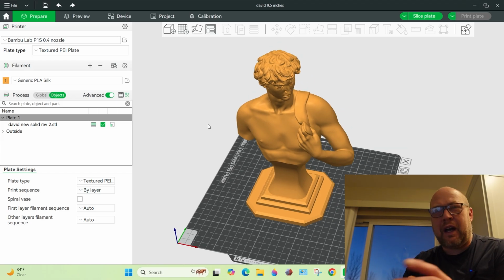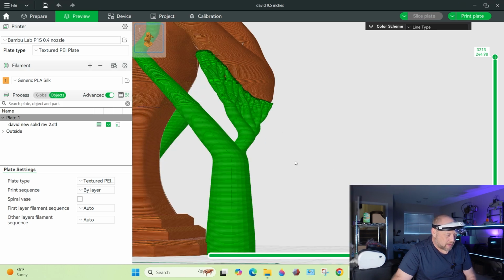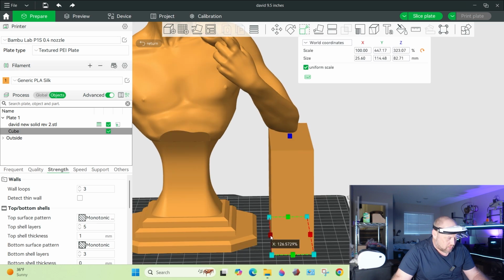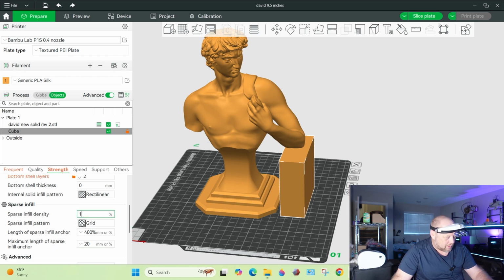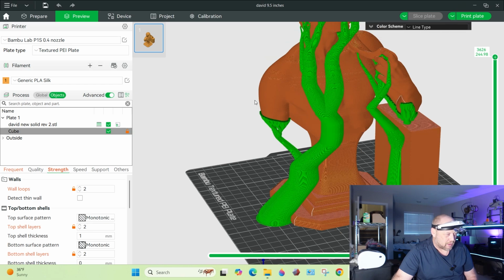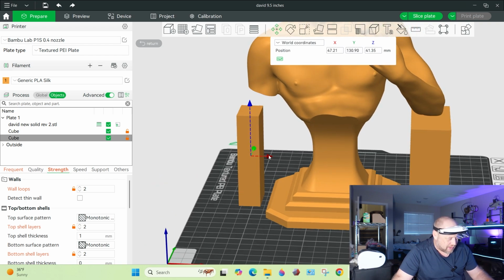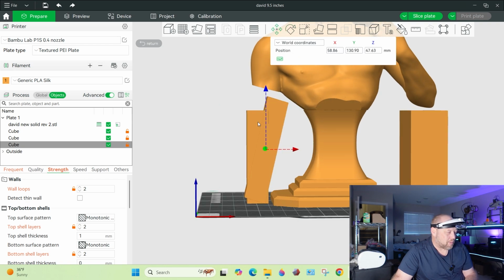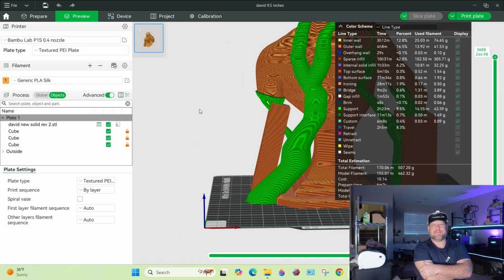FIX Breaking Supports 3d printing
Here is how I fix my broken supports. Enhance your 3D printing experience with our comprehensive guide, "STOP Breaking Your 3D Prints with These Support Mistakes." This essential resource identifies common pitfalls in support structures that can lead to failed prints and wasted materials. By following our expert advice, you will learn how to optimize support settings, improve adhesion, and ensure successful prints every time. Perfect for both beginners and seasoned enthusiasts, this guide empowers you to achieve flawless results and elevate your 3D printing projects.